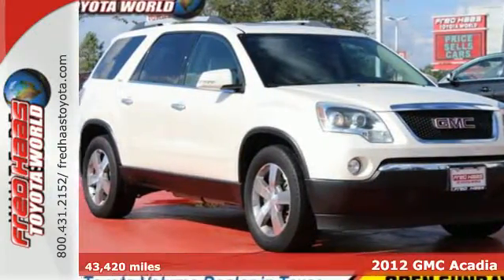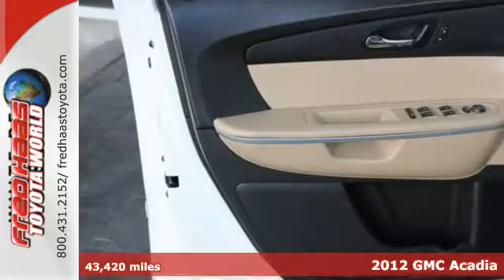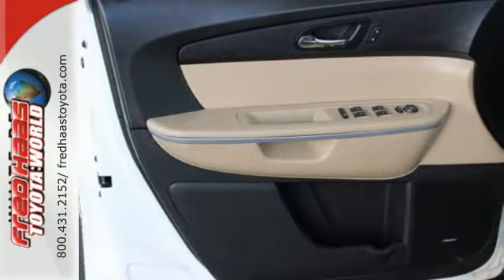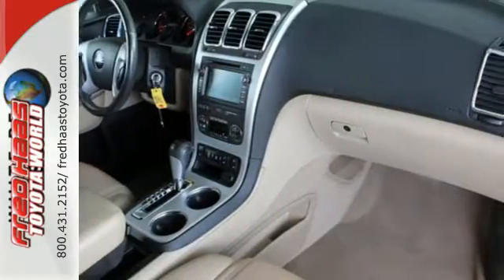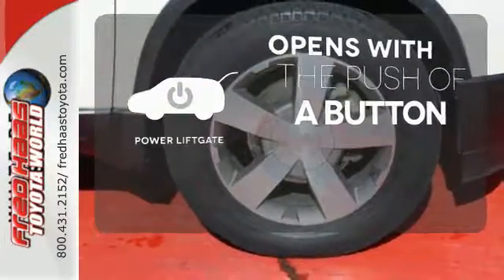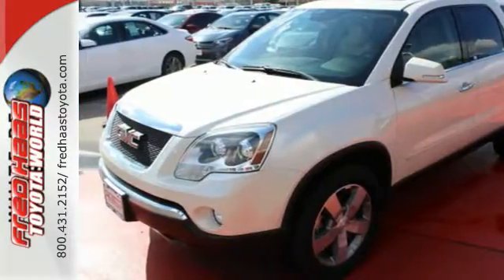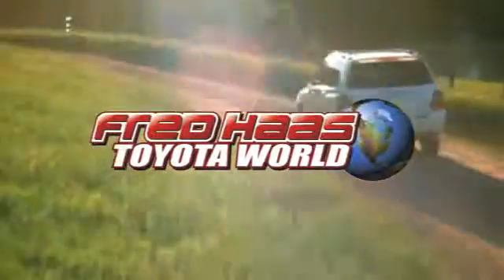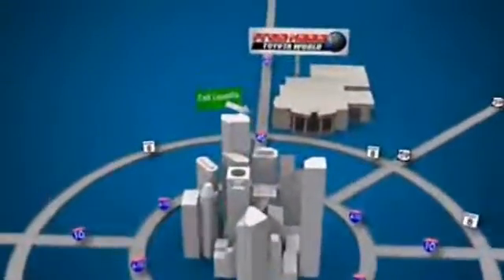Used 2012 GMC Acadia Spring TX Katy, TX CJ367081T - SOLD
Year: 2012
Make: GMC
Model: Acadia
Trim: SLT1
Engine: 6 Cyl. 3.6L
Transmission: Automatic
Color: White
Mileage: 43420
Stock #: CJ367081T
VIN: 1GKKRRED4CJ367081
Only 43,420 Miles! Delivers 24 Highway MPG and 17 City MPG! Carfax One-Owner Vehicle. This GMC Acadia delivers a Gas V6 3.6L/220 engine powering this Automatic transmission. Wipers, front intermittent with washers, Wiper, rear intermittent with washer, Windows, power with driver Express-Down.*This GMC Acadia Features the Following Options *Wheels, 4-19 x 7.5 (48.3 cm x 19.1 cm) machined aluminum (Includes (QCW) P255/60R19 H-rated tires.), Wheel, 17 (43.2 cm) compact steel spare, Visors, driver and front passenger, padded with cloth trim, color-keyed and illuminated vanity mirrors, Universal Home Remote includes garage door opener, 3-channel programmable, Trim, interior, chrome metallic instrument panel/console, Tires, P255/60R19 H-rated, Tire Pressure Monitoring System (Does not monitor spare.), Theft-deterrent system, vehicle, PASS-Key III, engine immobilizer, Suspension, Ride and Handling, Storage system, rear cargo area under floor.*Feel Confident About Your Choice *Carfax reports: Carfax One-Owner Vehicle, No Damage Reported, No Accidents Reported, 20 Service Records.*Stop By Today *Stop by Fred Haas Toyota World located at 20400 Interstate 45, Spring, TX 77373 for a quick visit and a hassle-free deal!

Address:
20400 I-45 North